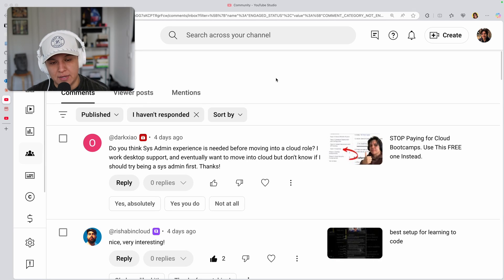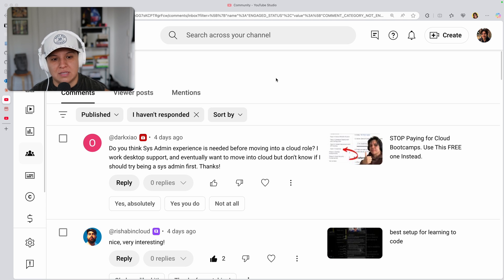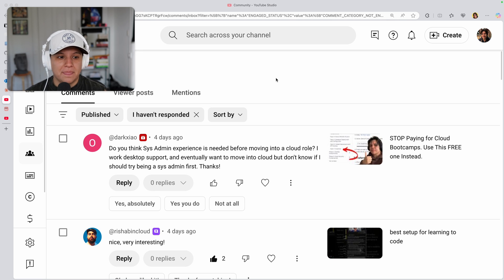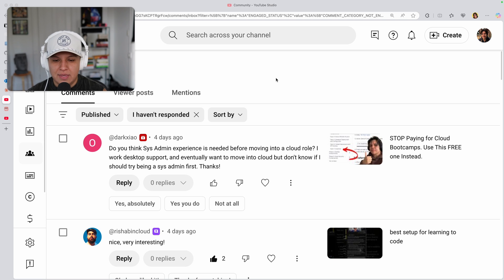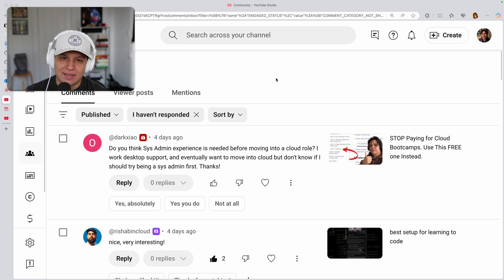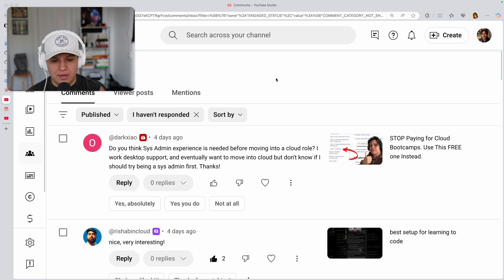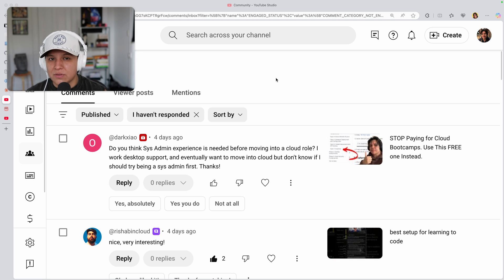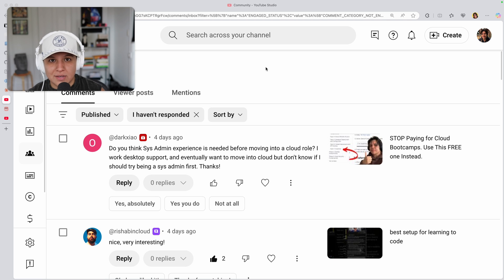Should You Become a Sys Admin Before Cloud? (My Honest Answer)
0:00 help desk good and downside
3:40 answer